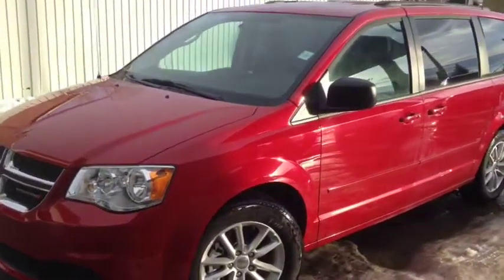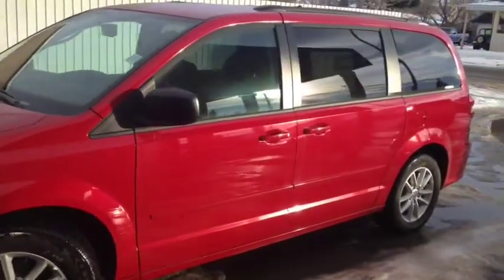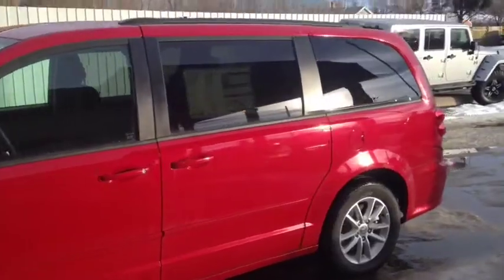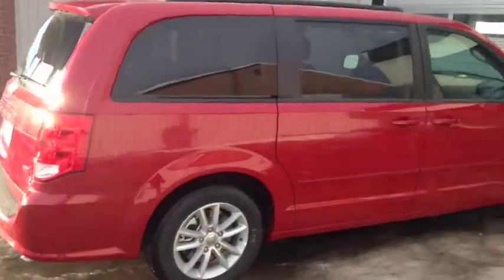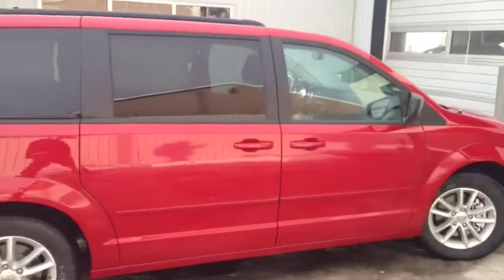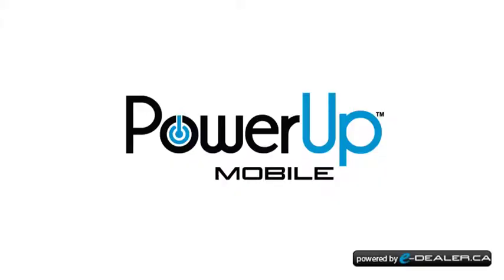2015 Dodge Grand Caravan SE/SXT Power Windws, Rear Tinted Windows, Bucket Seats.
2015 Dodge Grand Caravan